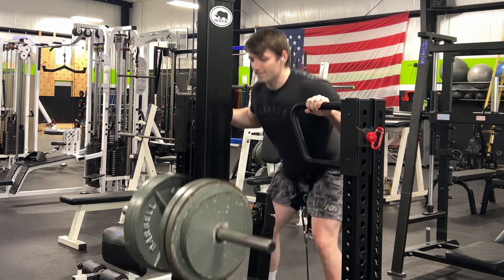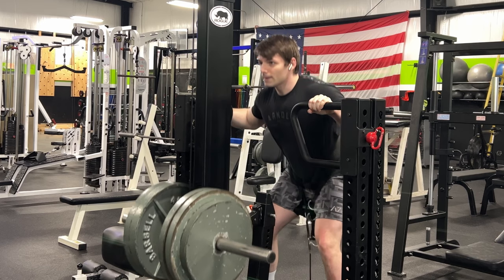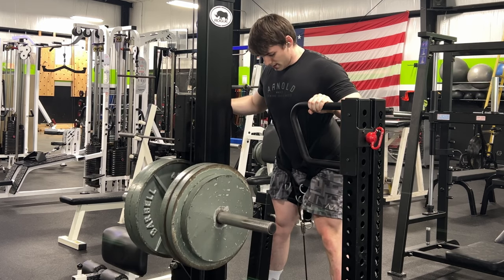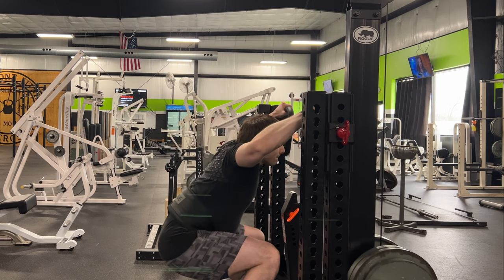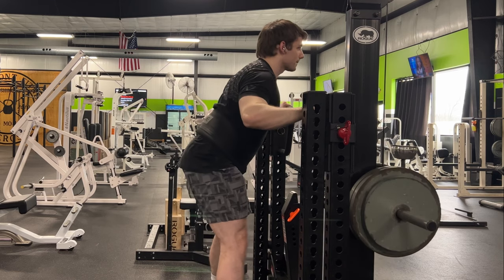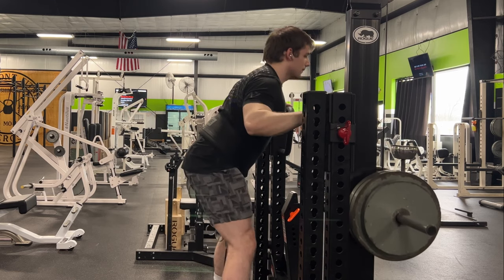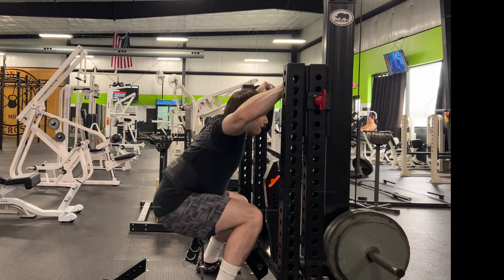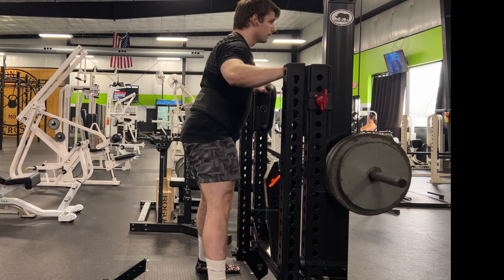If Barbell Squats hurt do THIS Instead!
Belt Squats can be a great way to modify training in a way that you can still accumulate volume while closely resembling a barbell squat!

(This was meant to be a short but was not aware shorts can only be created through phone device haha)